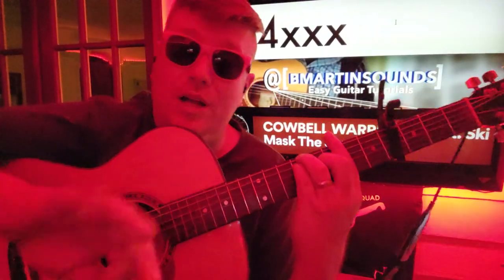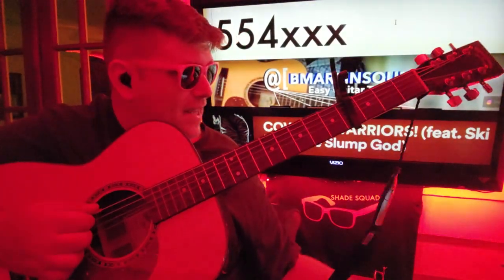COWBELL WARRIORS! - SXMPRA, Ski Mask The Slump God Guitar Tutorial (Beginner Lesson!)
***TIP JAR/SONG REQUESTS***

CAPO 4
554xxx
665xxx
887xxx
332xxx